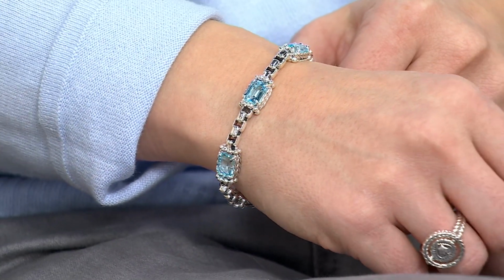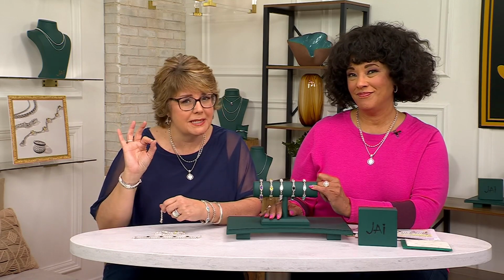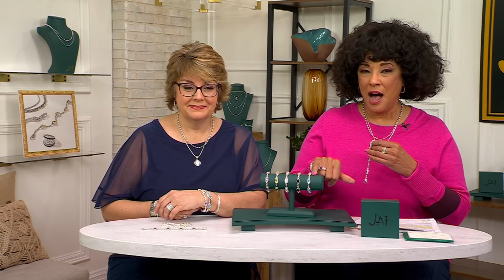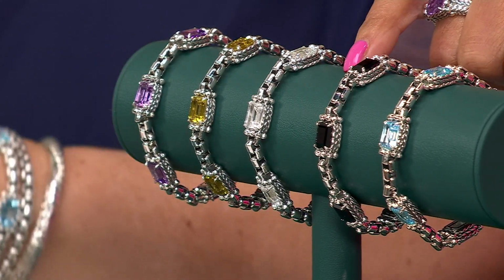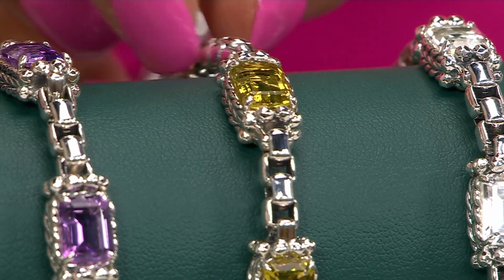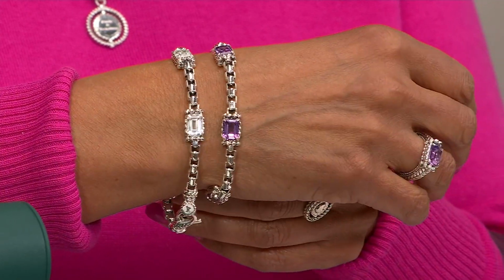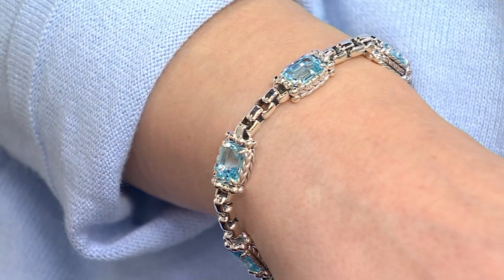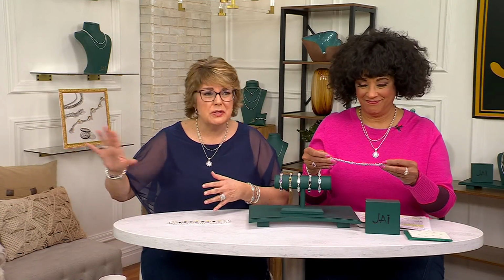JAI Sterling Silver 8 cttw Gemstone 5.3mm Box Chain Bracelet on QVC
JAI Sterling Silver 8 cttw Gemstone 5.3mm Box Chain Bracelet

New Year's resolution #1: Treat yourself to a well-deserved treasure. JAI has just the thing to help you celebrate your best year (and best you) yet -- a sterling silver gemstone bracelet loaded with luxurious elements.Beautifully balancing a substantial box chain, gorgeous emerald-cut gemstone stations, and distinctive hammered bead details, this posh piece pairs with everything from distressed denims to polished power suits to fancy frocks. Yes, it's a must-have for life's more elevated moments, but it deserves to dazzle on the daily (as do you!).'Twas the season to spoil your family and friends, but now it's your time to shine. Cheers to the new year and its calendar full of magical moments in the making! From JAI.